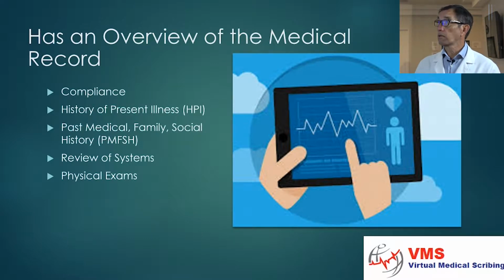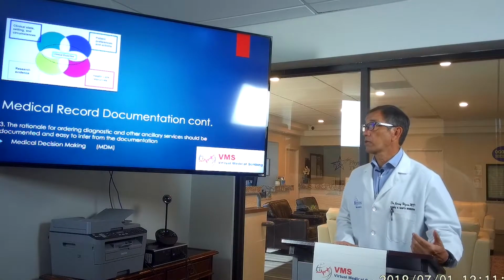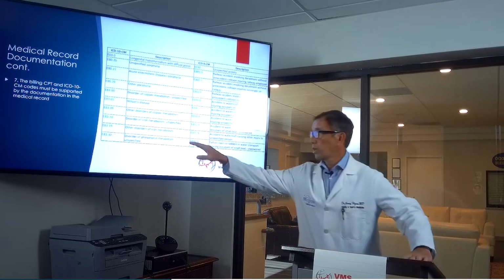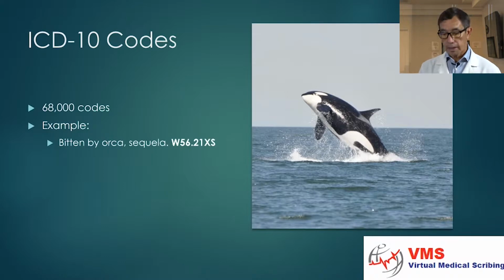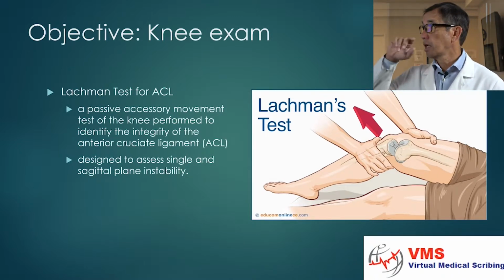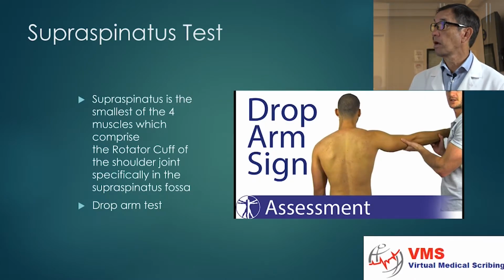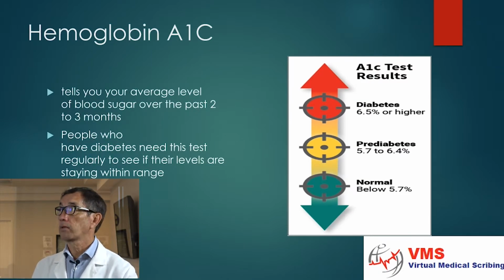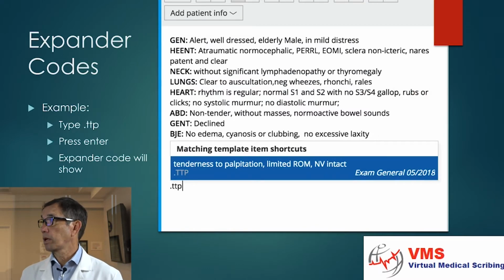How to be a Virtual Medical Scribe (Lesson 3)